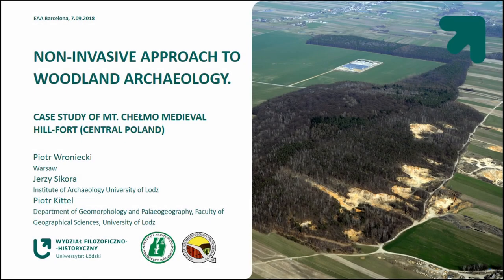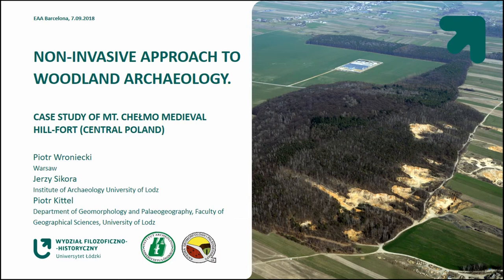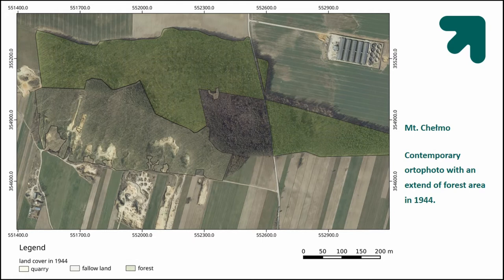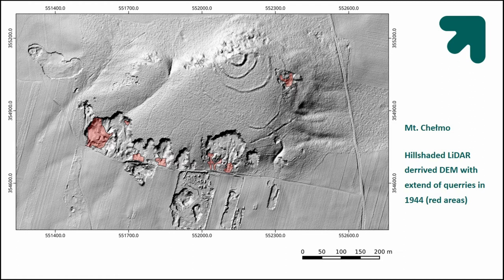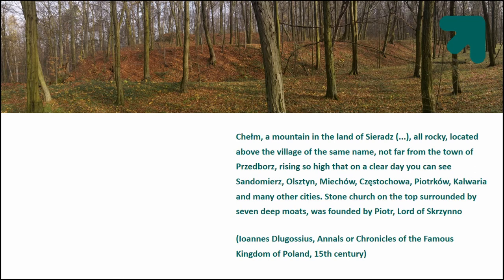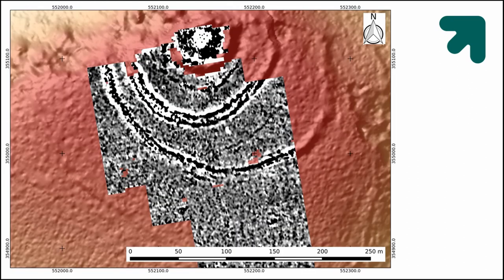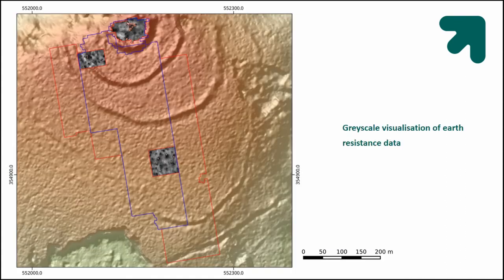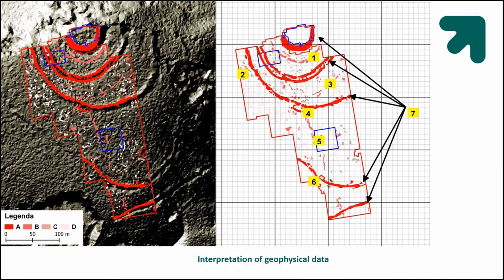ARCHAEOLOGICAL SURVEYS IN JURA MOUNTAIN WOODLANDS: METHODOLOGY AND FIRST RESULTS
Jura mountains are characterized by a landscape of plateaux and high valleys between 600 and 1700 m high, on the French/Swiss border. This region is nowadays mainly covered by pastures and wooded areas. Facing the lack of archaeological data on Jura high chain, a survey program has been launched on this area since 2015 by Chrono-Environnement Laboratory. This program is based upon the analysis of LiDAR data and seeks to bring chronological data about the spotted archaeological structures, often located in mountain spruce forests. We will present in this paper the main difficulties encountered with this vegetation cover, the different approaches that were used, and finally some of the first results of the program. For the moment, apart from several roman itineraries and protohistorical or early medieval fortified sites, the main results are concerning the numerous remains of medieval and modern forest exploitation (such as tar kilns, chalk furnaces and charcoal-making platforms) and pastoral activities (modern deserted hamlets and dairy huts, drystone field boundaries), that were never studied or surveyed before. Military structures linked to the 19th and 20th century wars also appear to be very common in this border area. Several field approaches have been tried to characterize as well as possible these different types of sites, from pedestrial surveys to test pits. While pedestrial and geophysical surveys are quickly limited because of vegetation cover, the use of metal detectors appears to be really useful on some selected areas, as well as small test pits and drillings followed by 14C dating. A GIS approach bring about sites distribution and land-use evolution some first results that may then be compared to several paleoenvironmental analyses.

Author(s): Chevassu, Valentin - Bichet, Vincent - Richard, Hervé - Thivet, Matthieu (UMR 6249 Chrono-Environnement / Universite de
Bourgogne-Franche-Comte)